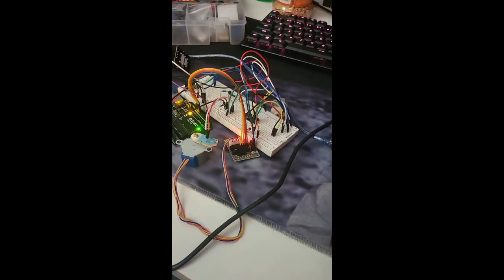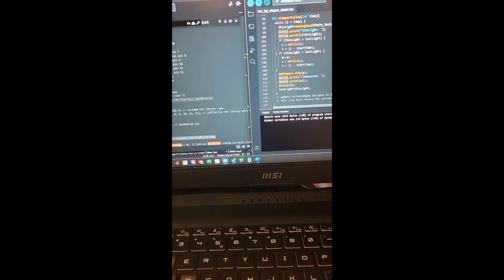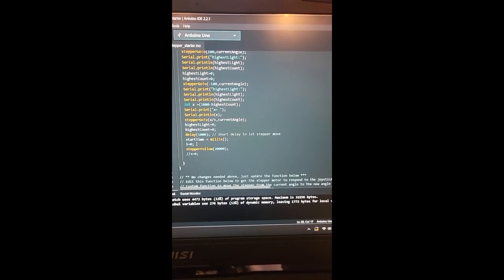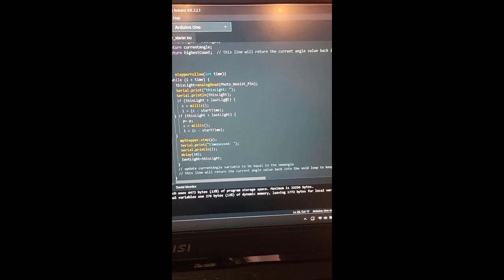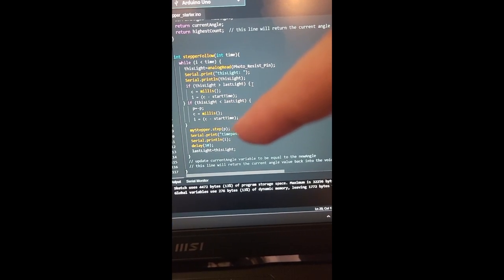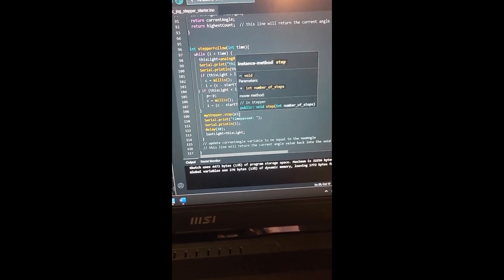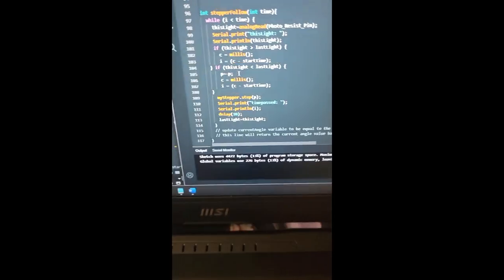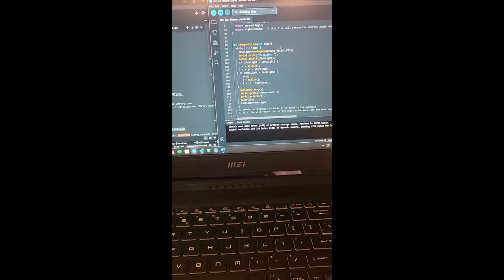HW5part3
2x speed